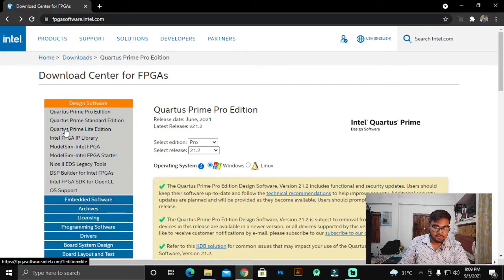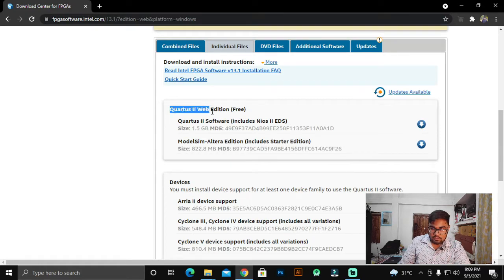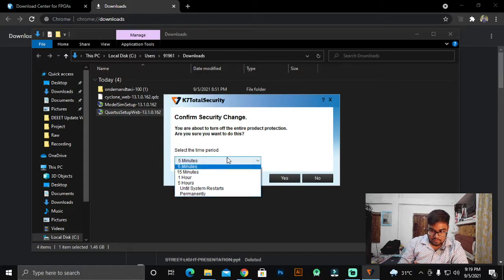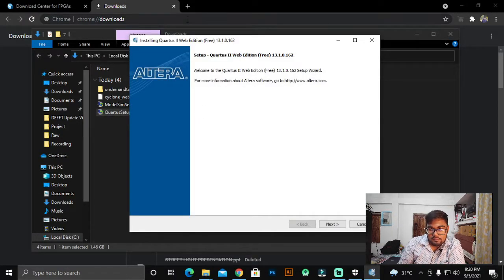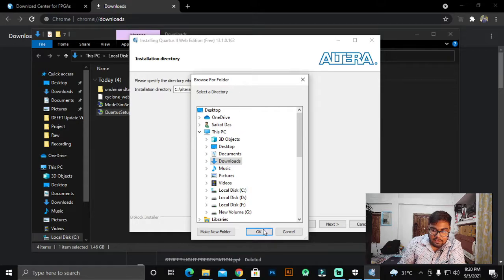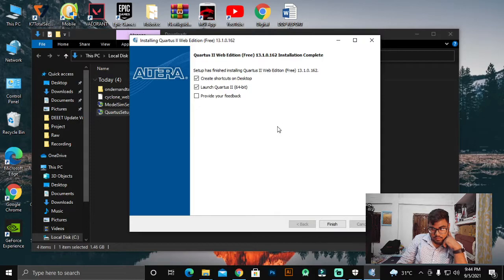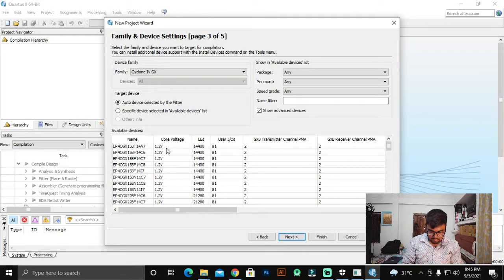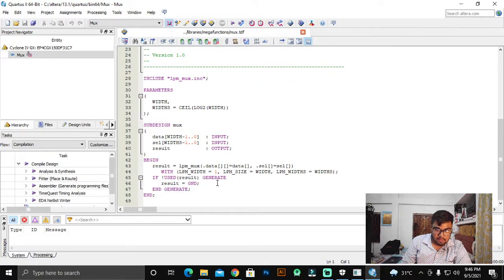how to download Quartus II Web edition for VHDL Programming | Engineering Kaksha